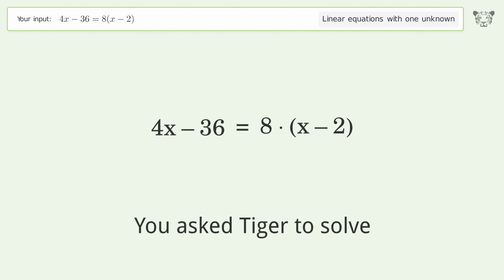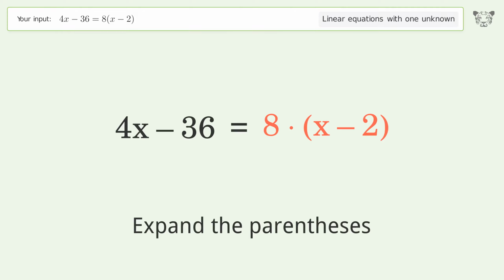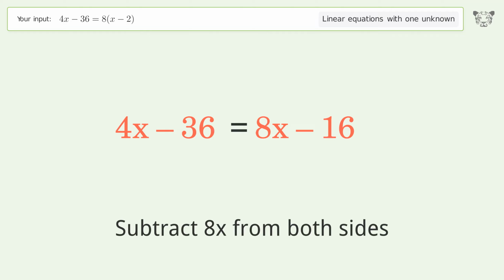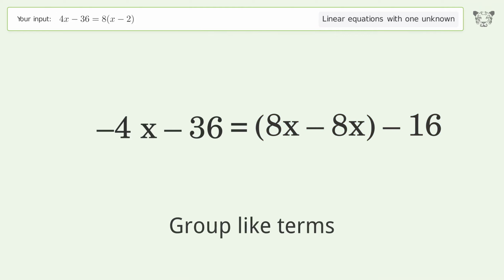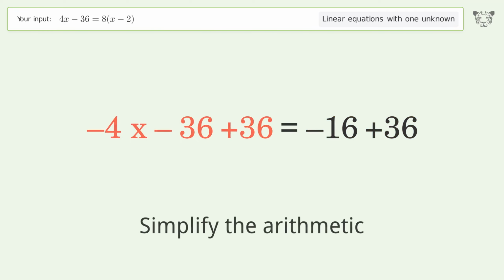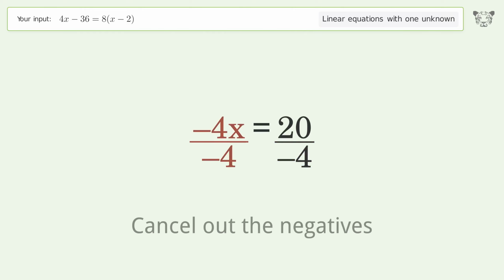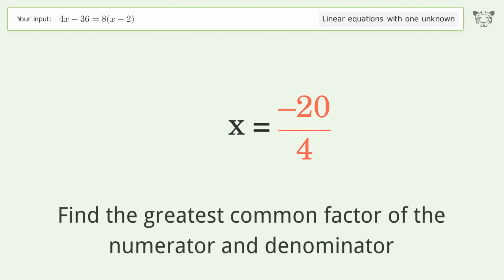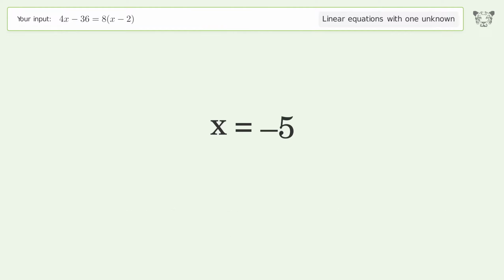Solve 4x-36=8(x-2): Linear Equation Video Solution | Tiger Algebra